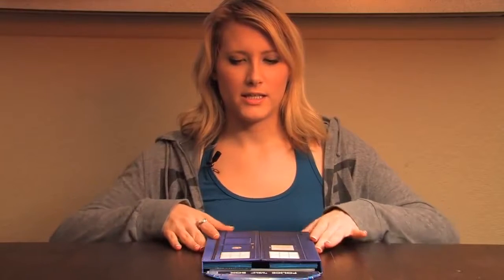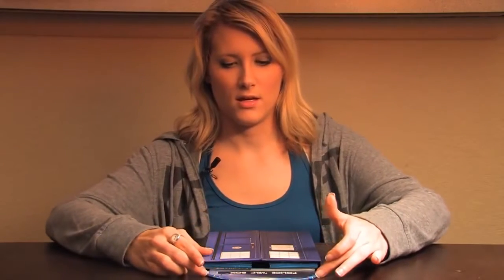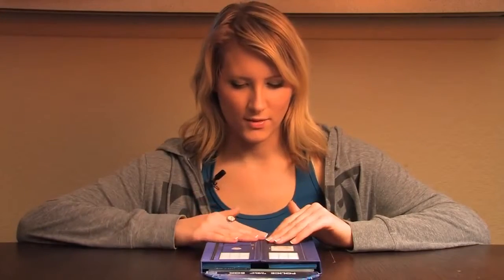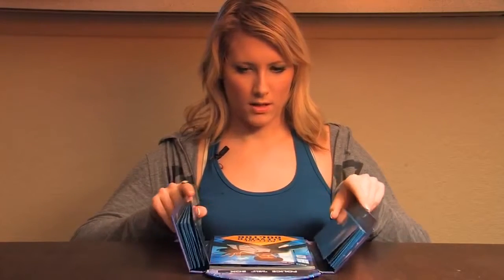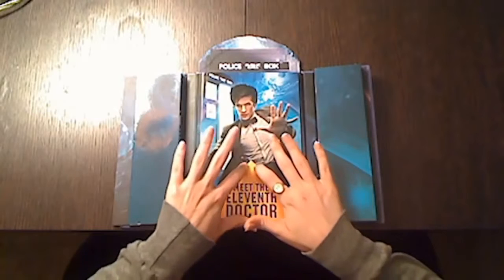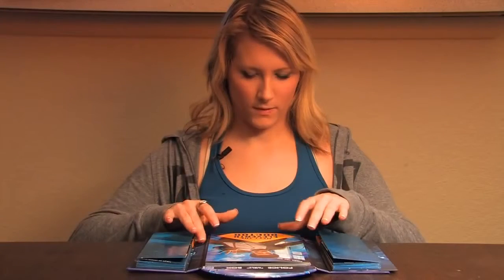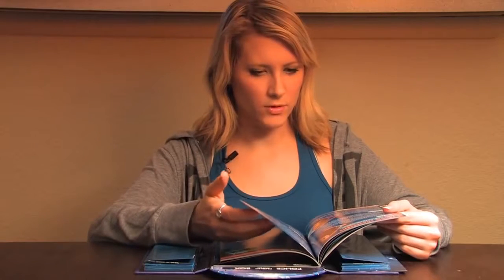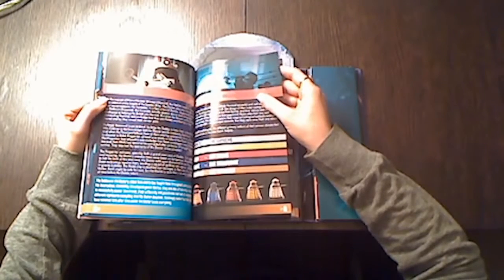Show & Tell, Doctor Who - ASMR - Soft Spoken / Whisper (Request)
I've received a fair amount of requests for a Show & Tell video. What better topic to introduce than Doctor Who? So sit back, relax, and be my companion for this ASMR journey through time and space...

For anyone interested, here is a link to my Virtual Reality related channel

Common triggers included: Whisper, soft spoken, tapping, scratching, crinkling, rambling